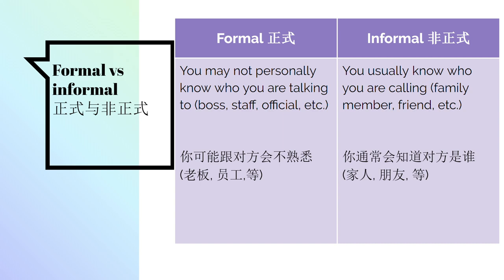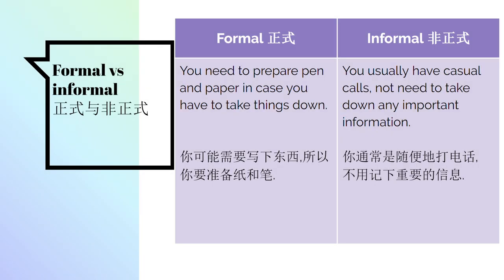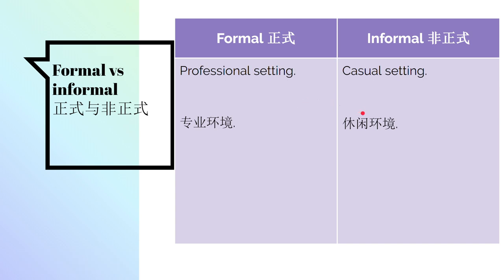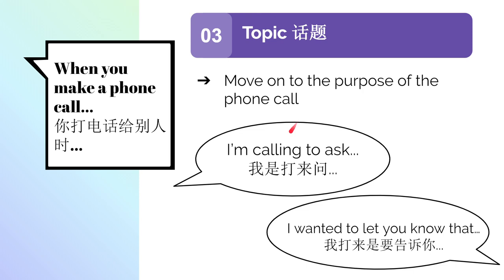Lesson 7: Formal calls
Social Skills and Phone Etiquette E-Learning : Lesson 7